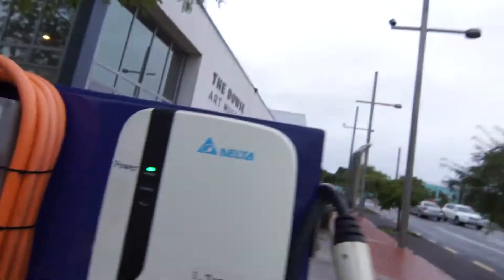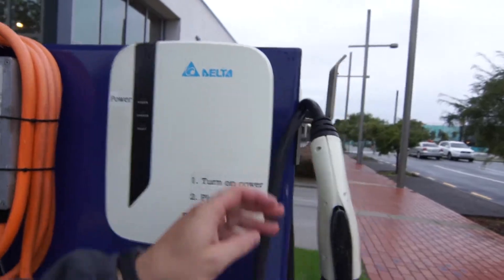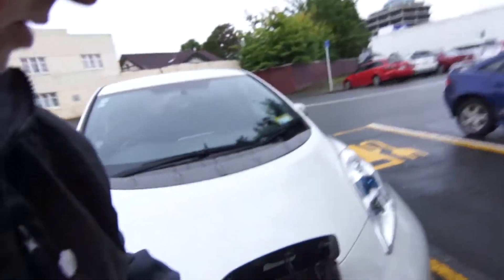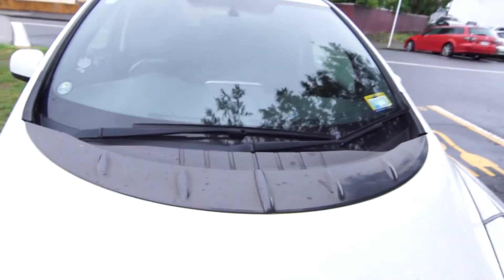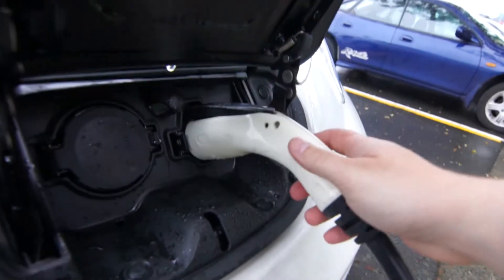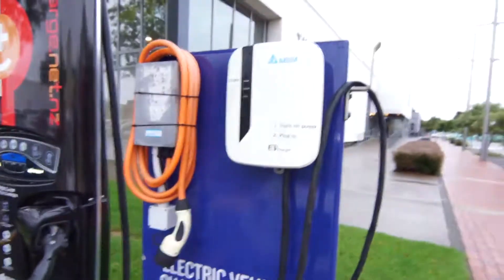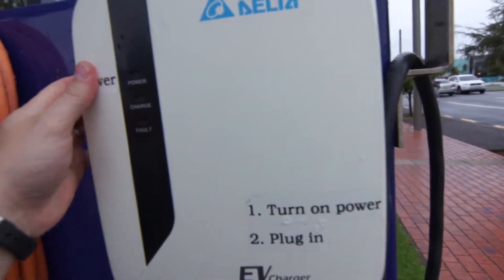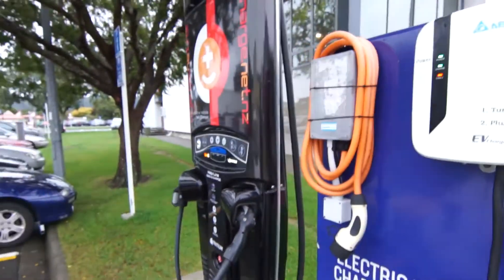Dowse EV Charger (and it's little glitch)